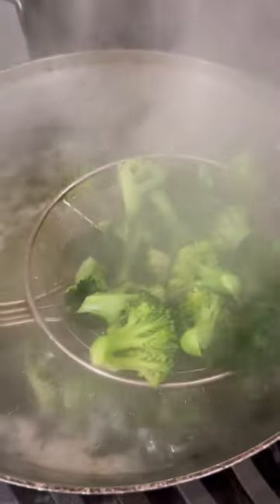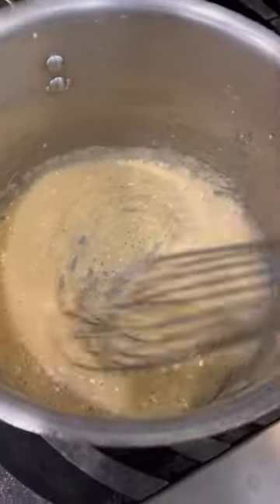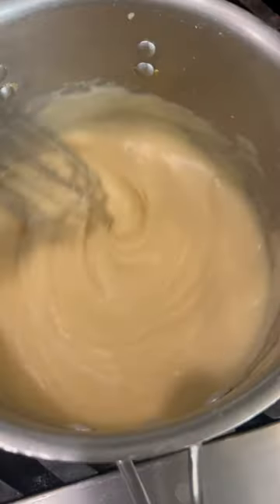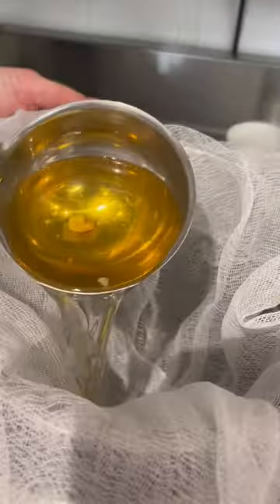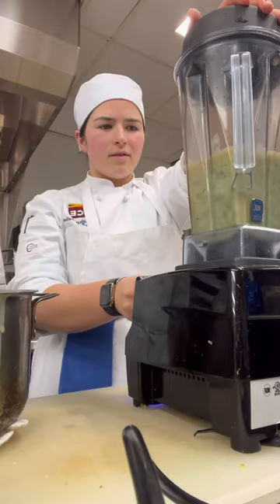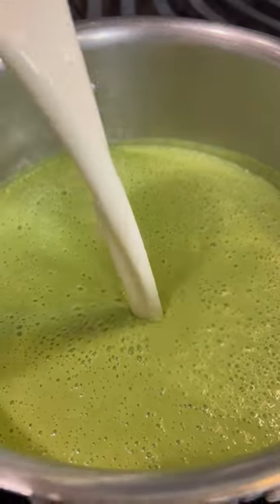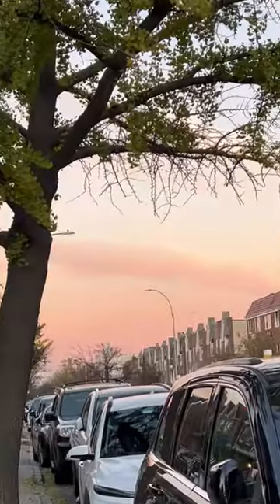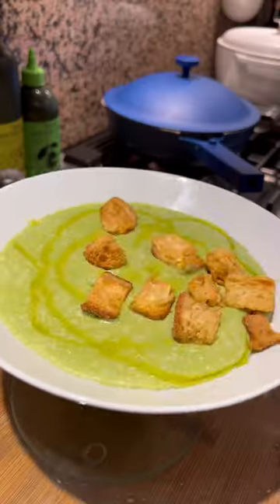Day 19 in the life of an NYC Culinary Student - Intro to soup PT. 2👩‍🍳🔪🌟